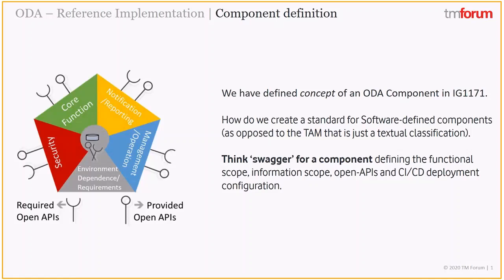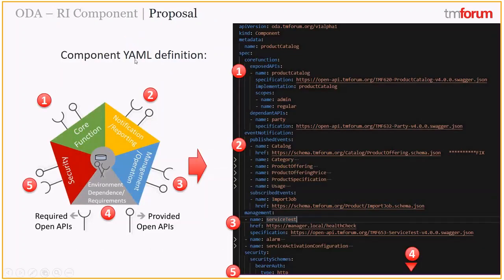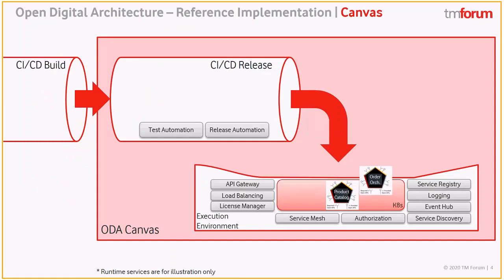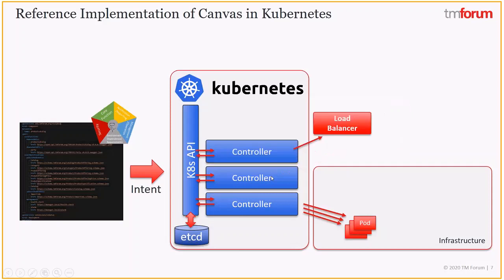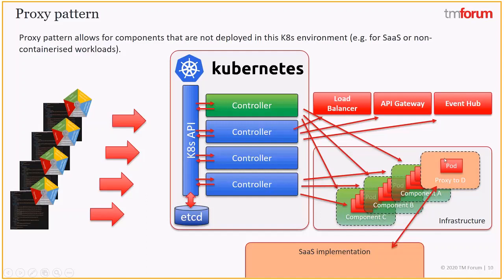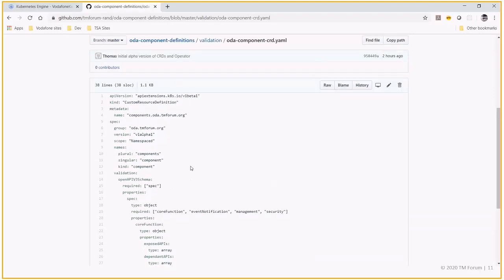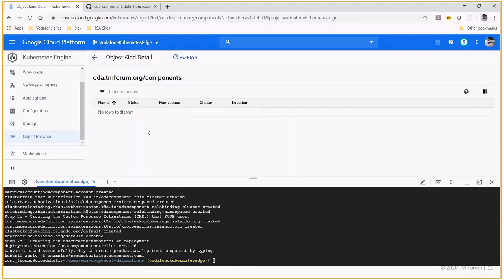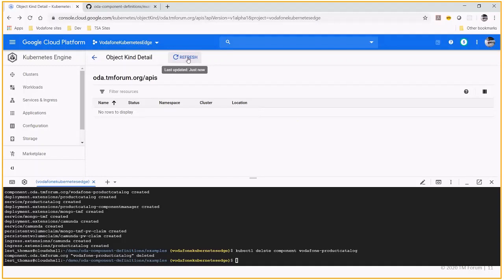ODA Component and Canvas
A demonstration of the concept of a TM Forum ODA (Open Digital Architecture) Component and Canvas